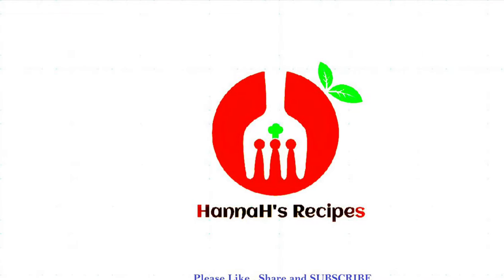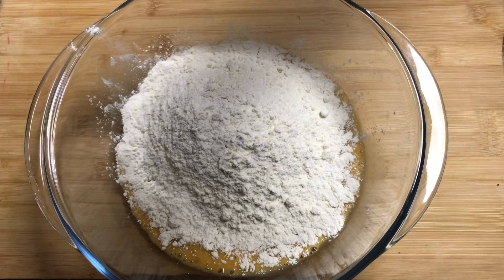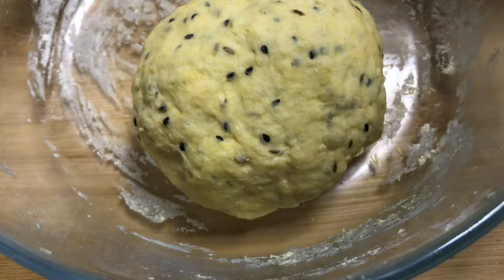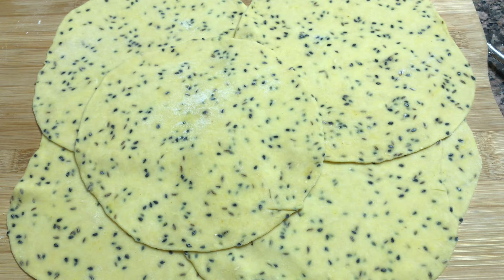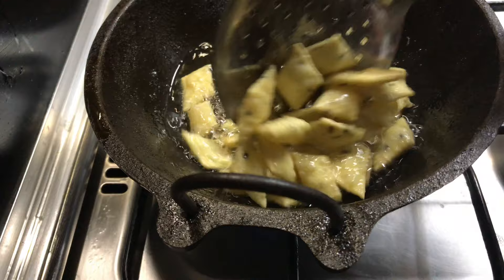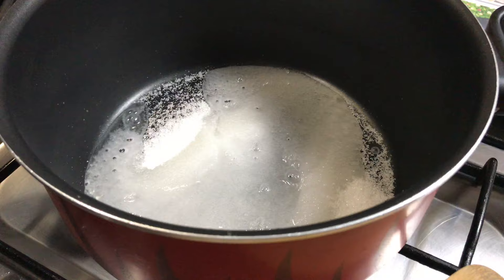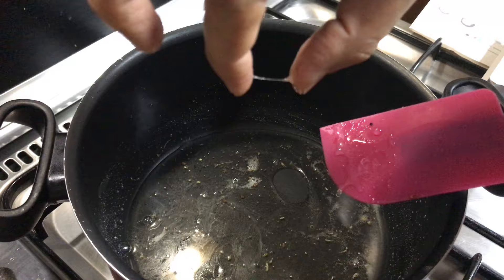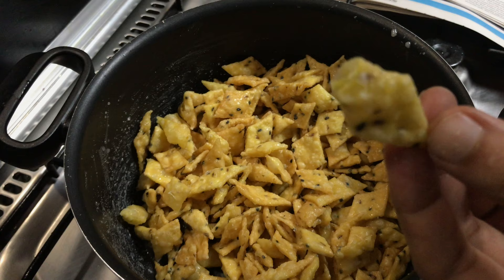മൈദയും മുട്ടയും കൊണ്ടൊരു ചിമ്മിനിയപ്പം//Snacks//Easy Snacks Recipe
snacks # snacksmalayalam # keralasnacksrecipes
Chimminiyappam

Ingredients

Maida-2 cups
Egg-1
Salt
Cumin seeds-1/2 tspn
Ghee-1 tspn
Sugar-1/2 cup
Cardamom powder-1/4 tspn
Oil